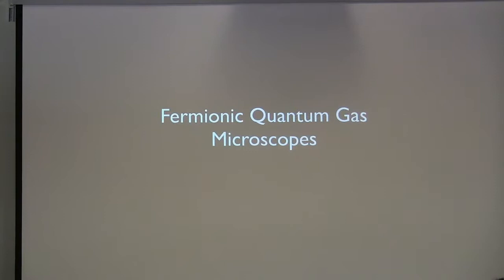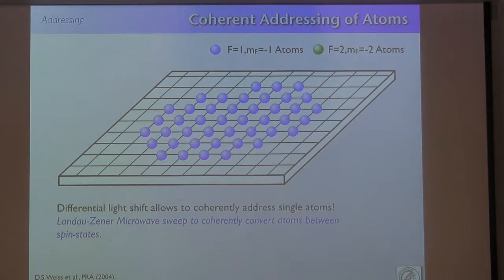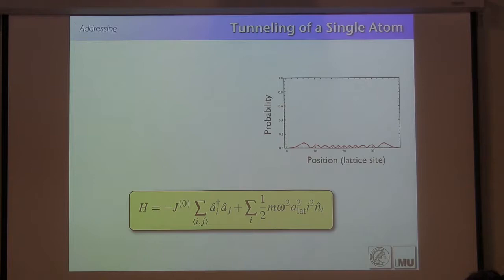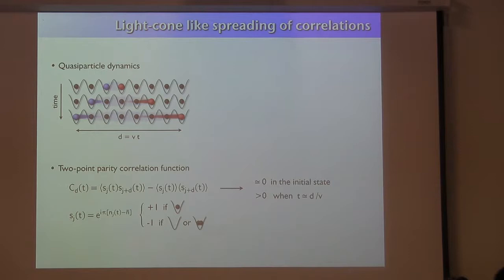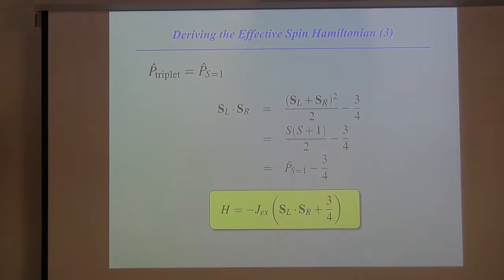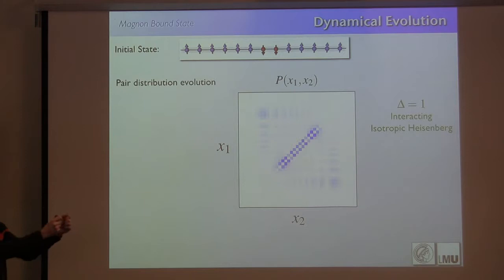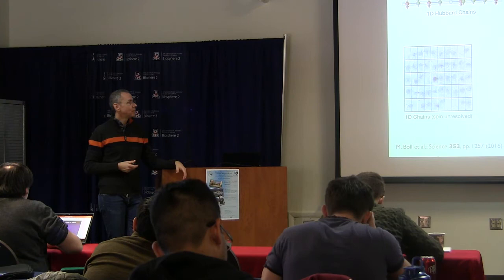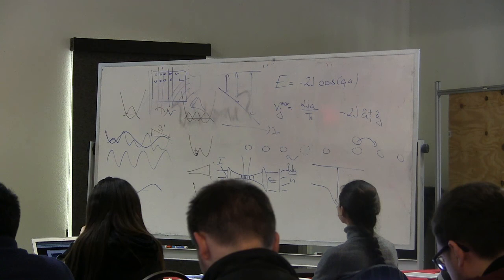Immanuel Bloch - Lecture-II - March 14, 2019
Immanuel Bloch, Max-Planck-Institut für Quantenoptik
2019 Winter Graduate School ITAMP/B2 Institute. Theme - "Atomic, Molecular and Optical Physics".
March 14, 2019 at Biosphere 2 Conference Center in Arizona.